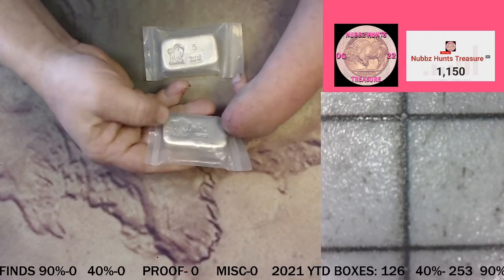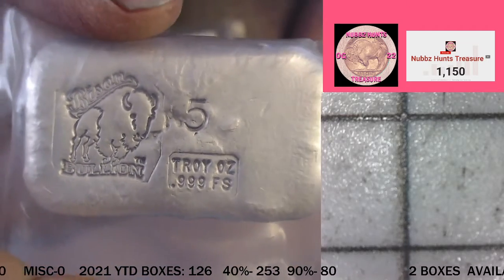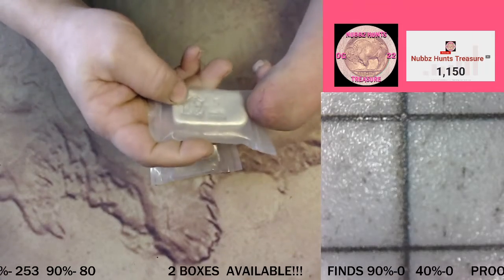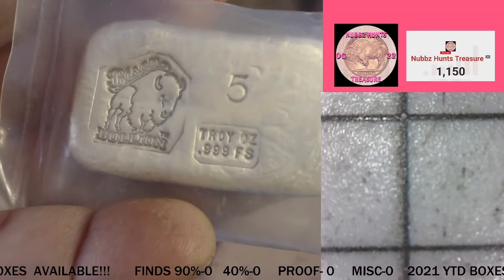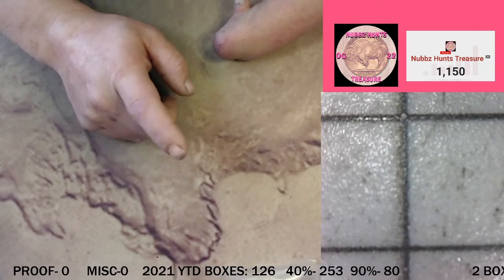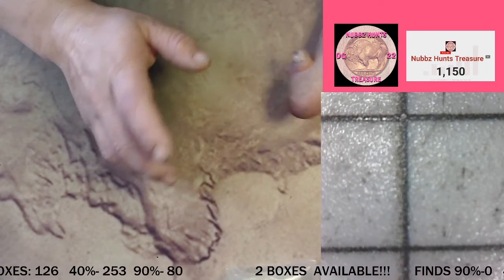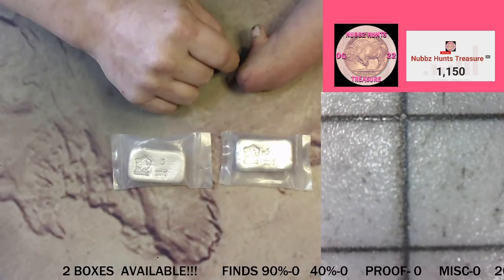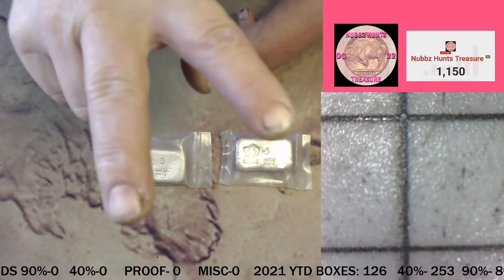LIVE HALF DOLLAR HUNT TONIGHT AT 7!!!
$250 FOR EACH BOX WITH 5 OZ BISON BULLION BAR

SKUNK BOX 90% HALF

no nifc trade ups

AUCTION RULES:
$5 SHIPPING UNLESS YOU DONATED FOR A BOX OR ARE A MEMBER

NO FAKE BIDDING

ME OR A MOD WILL COUNT DOWN THE AUTION, PAY ATTENTION TO THE CHAT
HAVE FUN!!!

OFFICIAL RULES

NO PURCHASE NECESSARY FOR UNITED STATES RESIDENTS.

1. Eligibility: The Nubbz Hunts Treasure Live Stream Giveaway ("The Giveaway") is open only to legal residents of the United States (excluding its territories and possessions) and Washington D.C. who are at least 13 years of age at time of entry ("Entrant"(s)). Minors must have permission of a parent or guardian to enter this giveaway. Void in Puerto Rico, the Virgin Islands and where prohibited. Non United States residents may enter if they have donated for rolls.

2. Prize: The Giveaway allows Entrants to enter random drawings on the Nubbz Hunts Tresure YouTube Channel (the "Channel") THE ODDS OF WINNING ANY PRIZE DEPENDS ON THE TOTAL NUMBER OF ELIGIBLE ENTRIES RECEIVED.

3. Giveaway Period: The Giveaway shall begin at -  - end at - -. ("Giveaway Period").

4. How to Enter: To enter the Giveaway you must follow instructions as stated by the sponsor.

5. Winning:  The winner/s of the Giveaway/s ("Winner") shall be chosen by the Sponsor. The Winner shall be chosen before the end of the Giveaway Period.

6. Prize Claim: The Winner will be notified during this live stream. The Winner may be required to execute an Affidavit of Eligibility, a Liability Release, and (where legal) a Publicity Release (collectively, "Prize Claim Documents") within 3 days of notification, or as directed by the Sponsor. The failure to respond timely, to the notifications and the failure to provide the Prize Claim Documents will result in forfeiture of the Prize and, in such case, the Sponsor may declare an alternate winner, based on another random drawing. If a Prize goes unclaimed or is forfeited by the Winner, the Prize may not be re-awarded, in Sponsor's sole discretion. The Winner may be required to provide Sponsor with a valid social security number before the Prize will be awarded for tax reporting purposes.  An IRS Form 1099 may be issued in the name of the Winner, for the actual value of the Prize received. Other restrictions may apply.

7. Rights of Sponsor: Sponsor, shall have the right, at its sole and absolute discretion to refuse any Entry whatsoever made by Entrants which it finds to be in violation of these Official Rules or which it finds in its sole discretion to be otherwise objectionable for any reason.

8. YouTube Policies